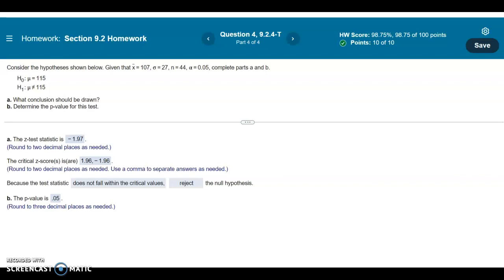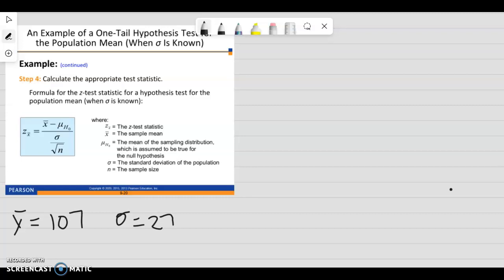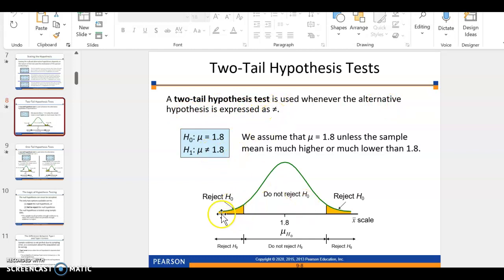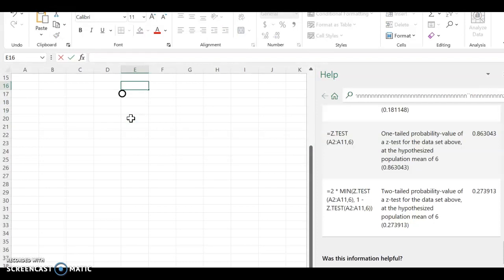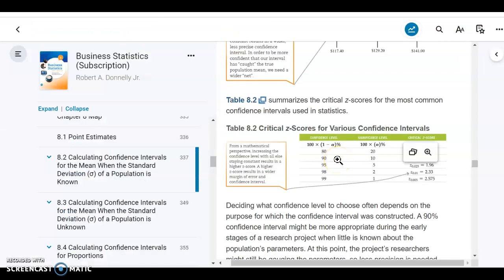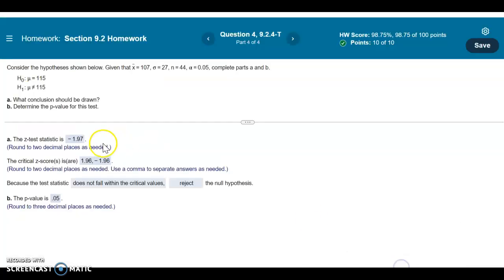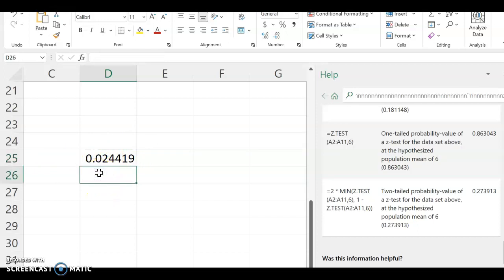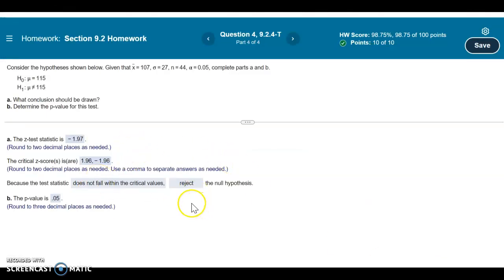Section 9.2 Video 3